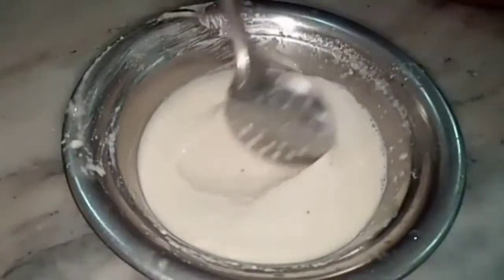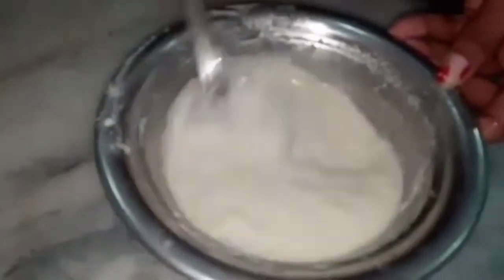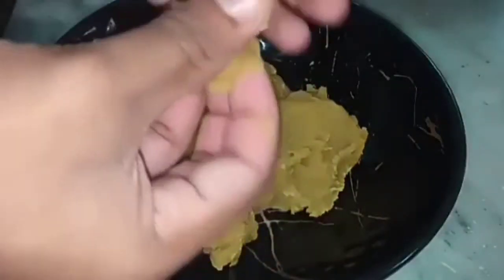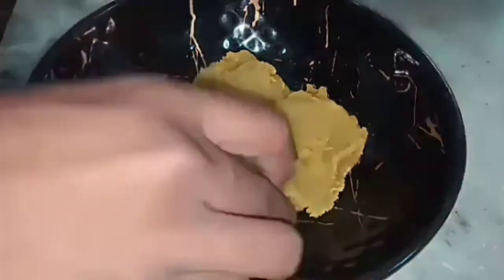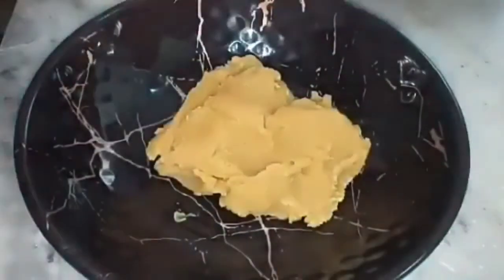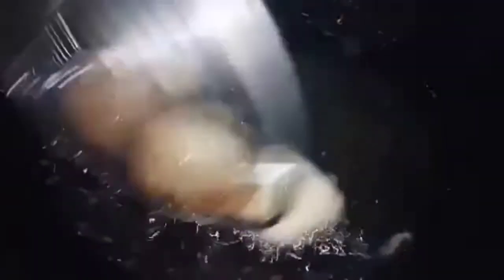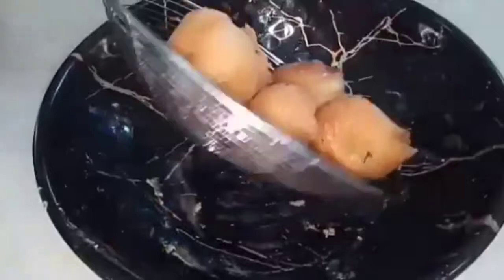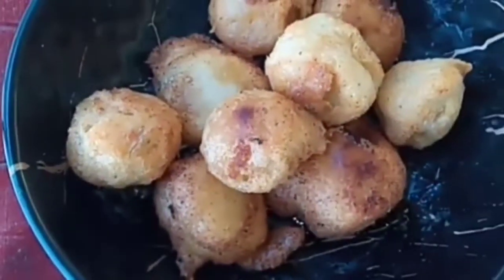Purnam unndalu ఈ పూర్ణం ఉండలు పగలకుండా పర్ఫెక్ట్ గా రావాలంటే ఈ విదంగా చేసి చూడండి.